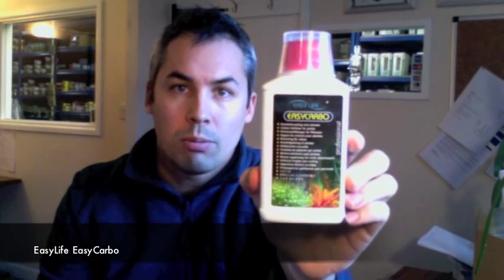Liquid Carbon use in the planted aquarium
Every wondered what liquid carbon was for or indeed how it works? This short clips explains all and Aqua Essentials details what brands are available and why they need dosing every 24 hours in a planted aquarium.